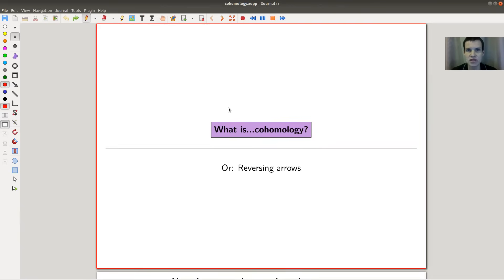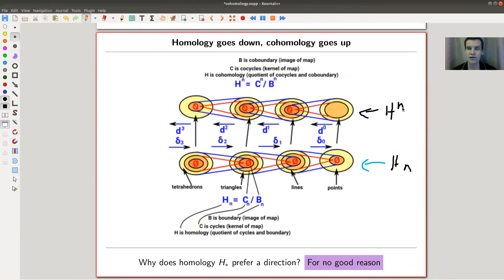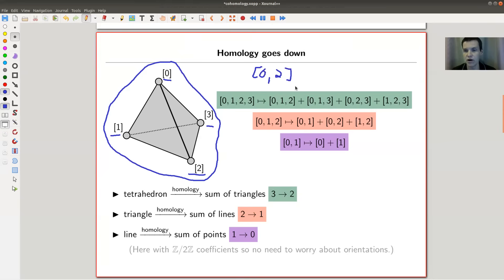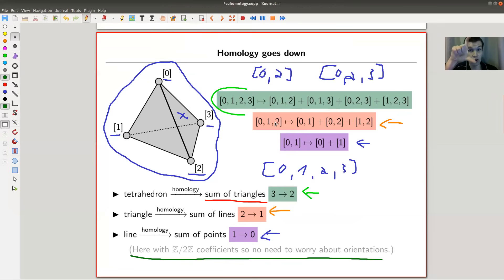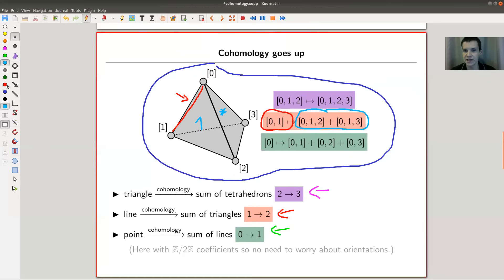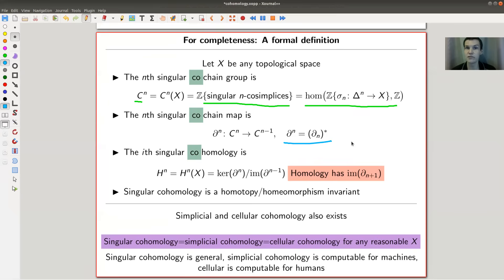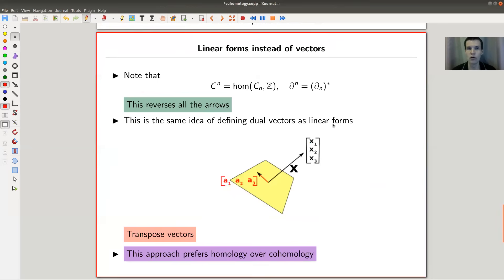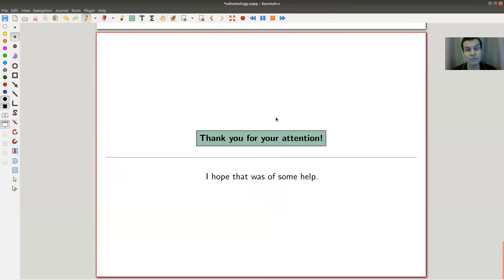What is...cohomology?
Goal.

This time.
What is...cohomology? Or: Reversing arrows.

Slides.

Cohomology.

Pictures used.

Always useful.

Mathematica.